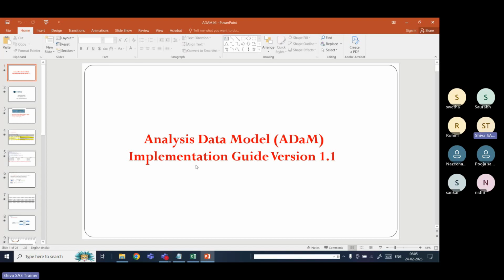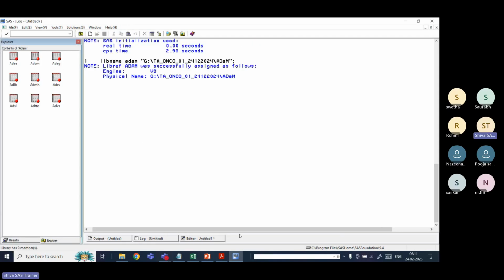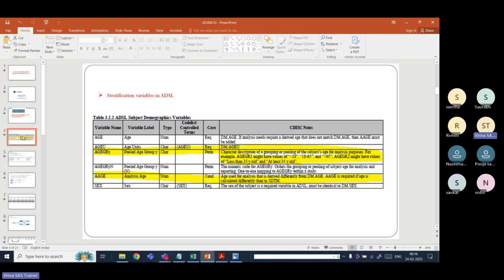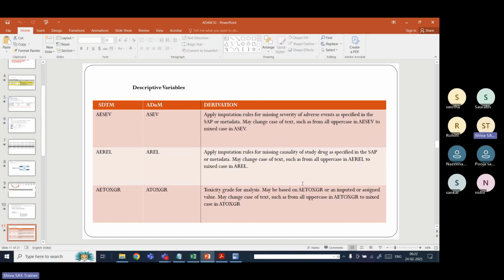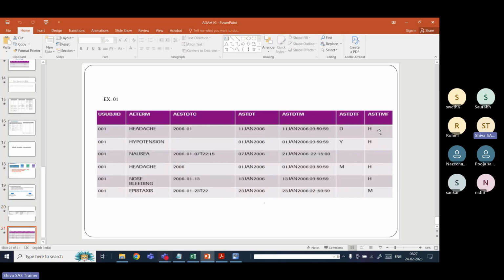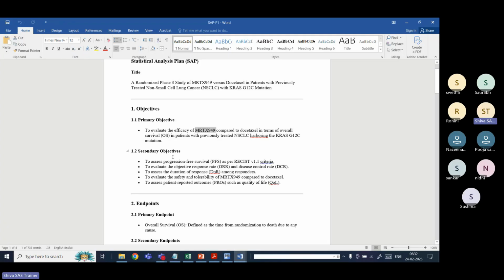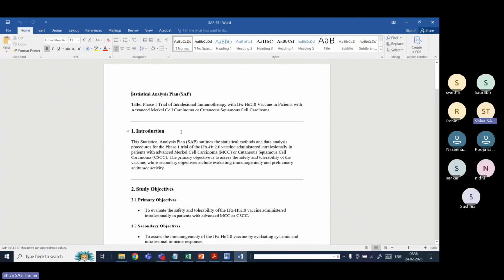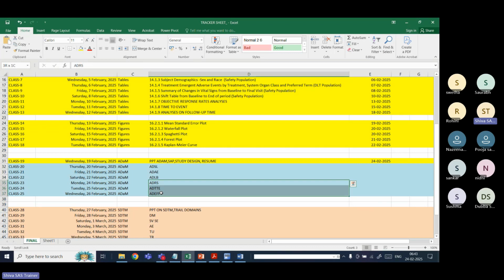DAY #23 Analysis Data Model Implementation Guide